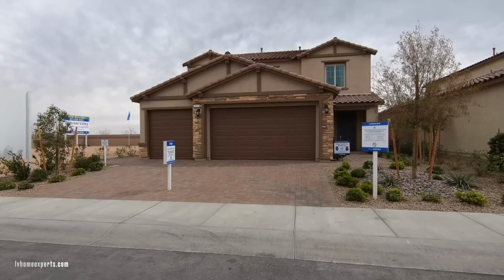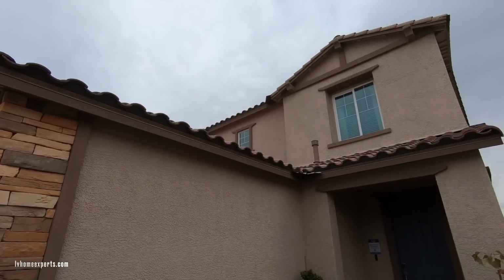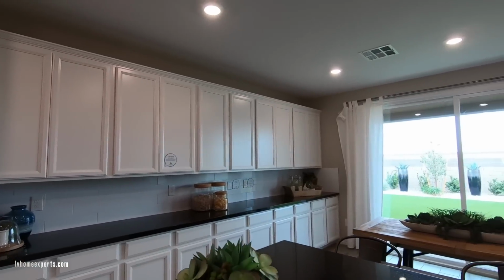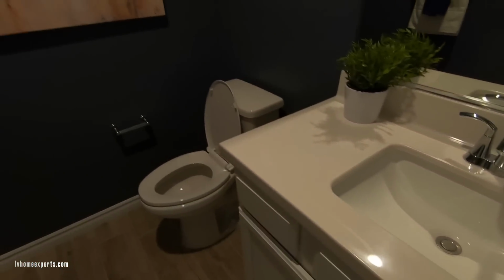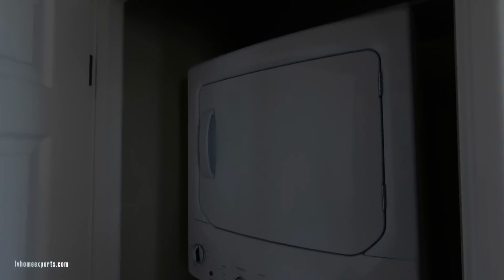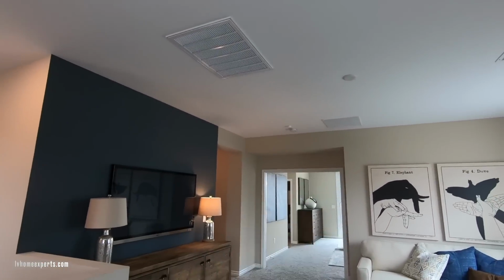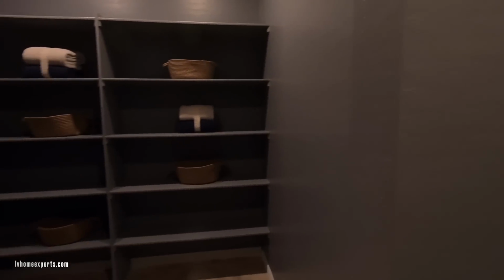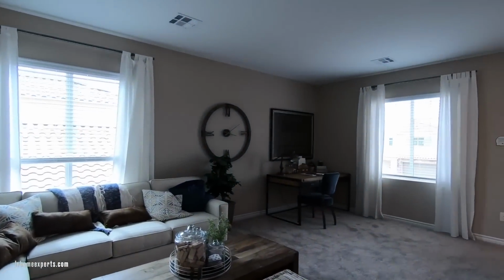Two Homes Under One Roof "CASITA with Private Entry" $543K+, 3109 Sqft, 4BD, 4BA, 3 Car. Las Vegas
Welcome to Silverado Valley in Southwest Las Vegas! This substantial master-planned community will have 4 unique collections for families of all shapes and sizes. With 11 floorplans ranging from 1,966 to 3,776 square feet in the form of two-story, single-story, Next Gen®--The Home Within a Home®, and even homes with RV garages. At Silverado Valley, there is something for everyone!

Collections

The Crest
Price: $405,990 - $425,990 | Size: 1,966 - 2,270 sq. ft. | Approximate HOA Fees: $57 | Approximate Tax Rate: 1.00%

The Estates
Price: $687,990 - $722,990 | Size: 3,173 - 3,776 sq. ft. | Approximate HOA Fees: $210 | Approximate Tax Rate: 1.00%

The Terrace
Price: $446,990 - $471,990 | Size: 2,472 - 2,704 sq. ft. | Approximate HOA Fees: $57 | Approximate Tax Rate: 1.00%

The Enclave
Price: $436,990 - $542,990 | Size: 2,051 - 3,109 sq. ft. | Approximate HOA Fees: $57 | Approximate Tax Rate: 1.00%

Courtesy Listing: